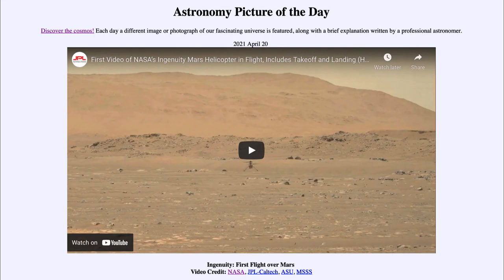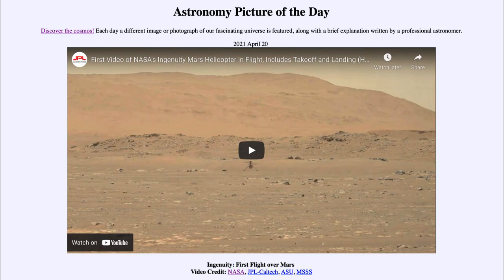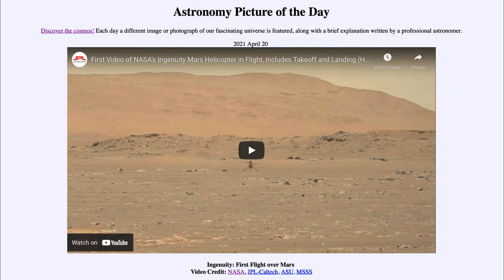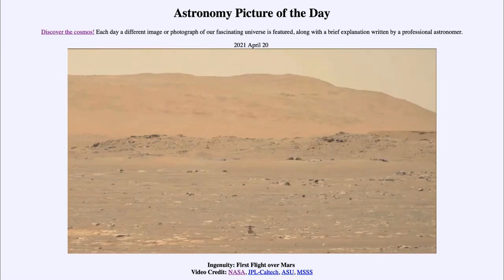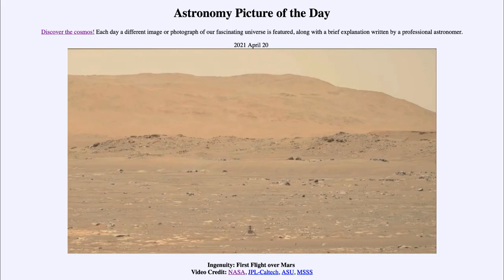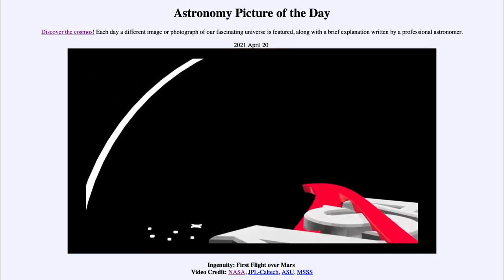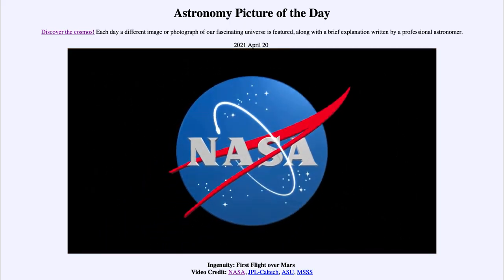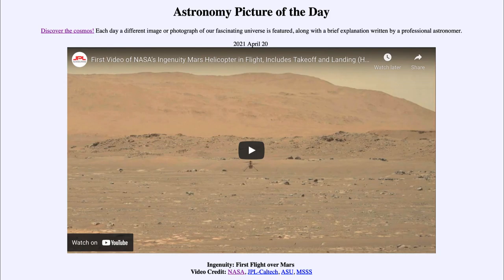2021 April 20 - Ingenuity: First Flight over Mars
In today's image, we see the first flight of the Ingenuity Helicopter over the surface of Mars. We will see the helicopter start its rotors, lift a short distance into the atmosphere, turn a bit and then land. Future tests are planned over the coming months.